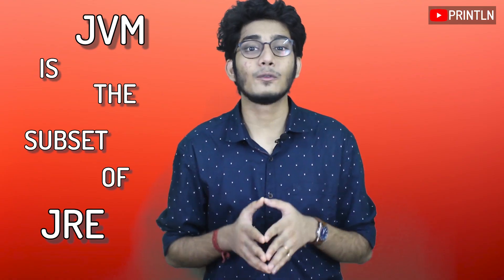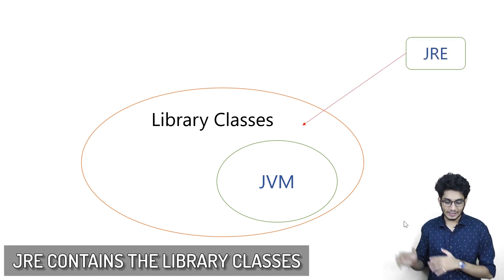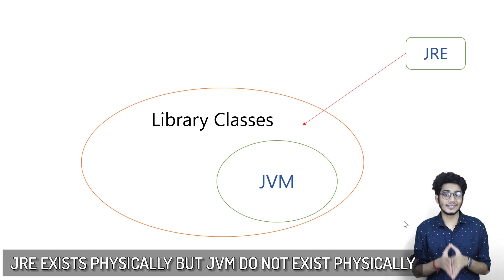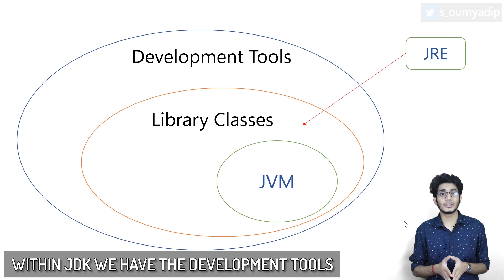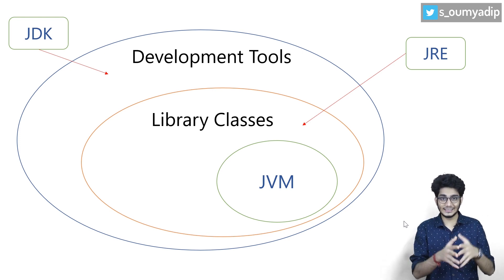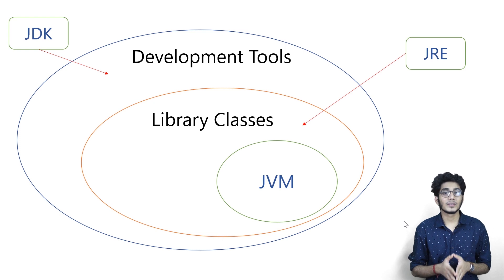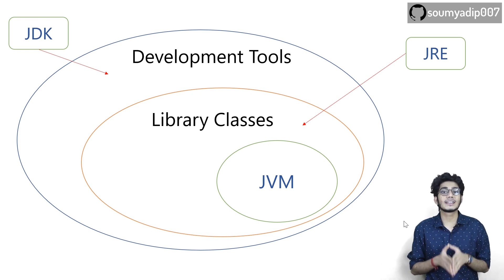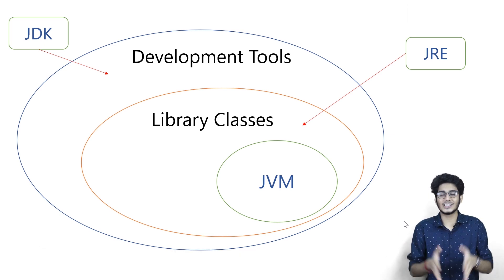#0.1 What is JDK, JRE and JVM | Println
Hello Everyone, Welcome to this video series on Java Programming. We have discussed What is JDK, JRE and JVM in this video for the Java Tutorials for Beginners series. I advise you to check out the playlist if you want to find out even more about java programming tutorials or the java beginner's course

Java is one of the top 5 programming languages and here is here to stay. Java has used enterprise applications, backend services, websites, embedded controllers, and Android app development. Java is the mother of languages such as python, Golang, JavaScript, and many. This means that once you master Java the rest of the languages will be easy to grasp.

Knowing how to use Java will give you so many job opportunities as it widely used today. So, what are you waiting for?

Let's start with Println :)